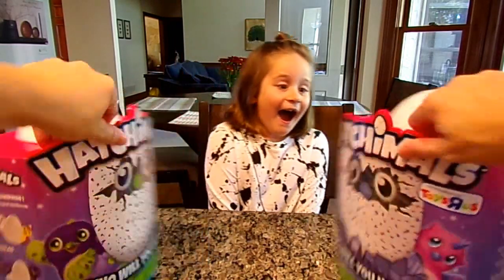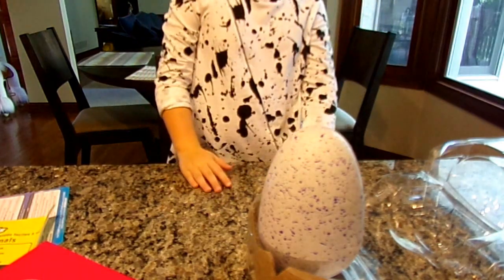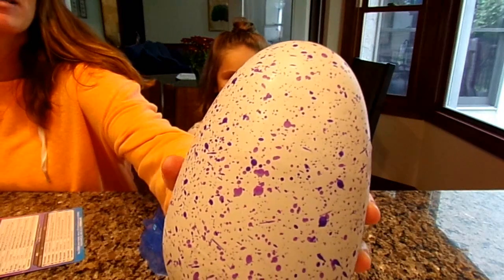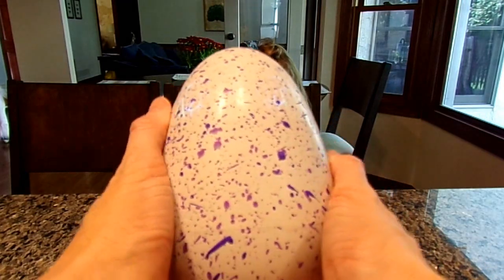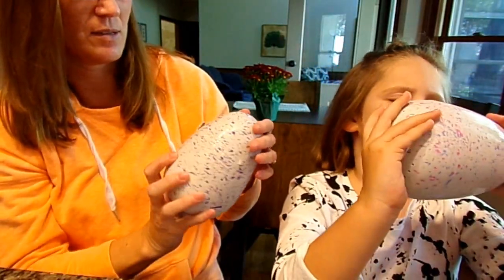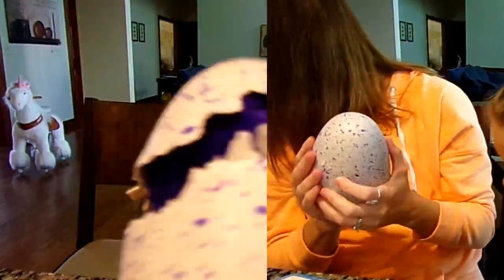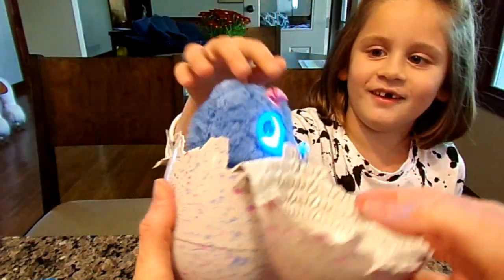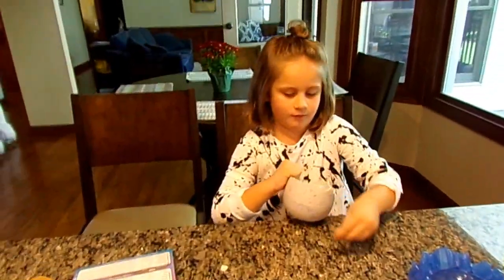Hatchimals - Owlicorn and Draggles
What's hatching at Chloe's Toy Time? Hatchimals!

Chloe has two Hatchimals to hatch today! What colors will her new baby Hatchimals be?

We found our sweet Hatchimals at Toys R Us for $59.

Hatchimals are so super cool and the more you love on them the more they interact! Hatchimals take about 30 minutes to start hatching so be patient. They are worth the wait!

Tell us what your favorite Hatchimal is!